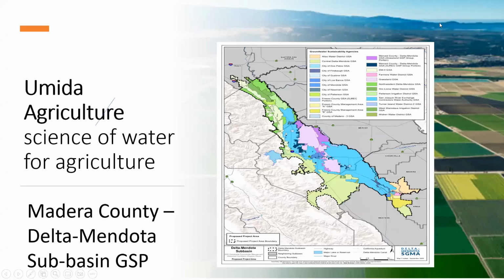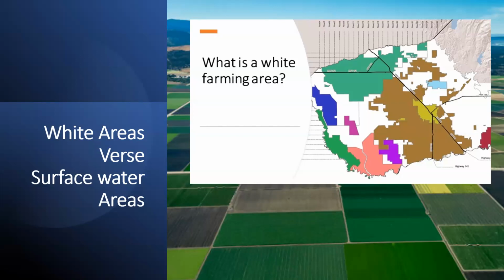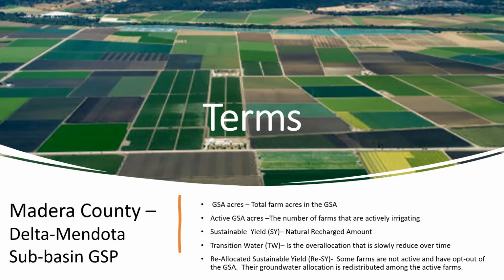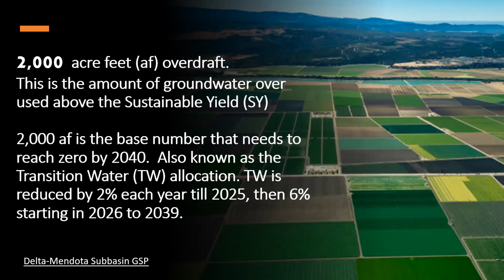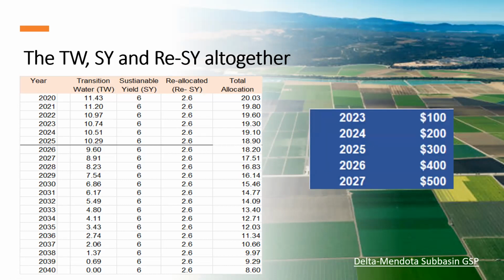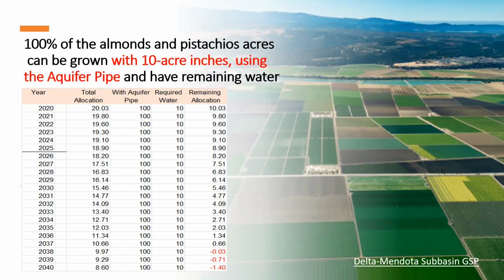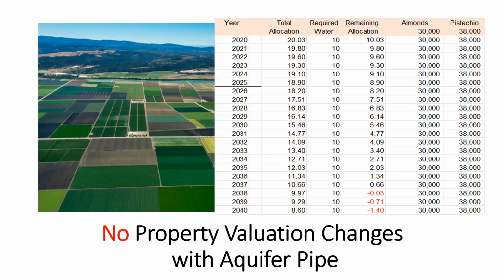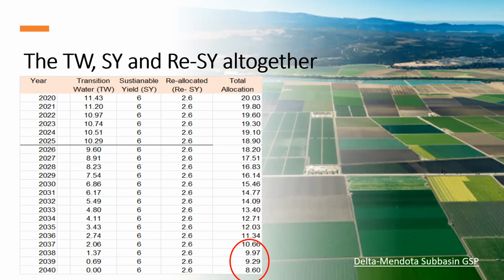Madera County - Delta Mendota Subbasin GSA Groundwater Allocation 2023 to 2040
Groundwater allocation for Delta Mendota Subbasin – Madera County Groundwater Sustainable Agency (GSA)’s allocation plan is confusing as with all GSAs.  This video is intended to make it easy for a farm operator (farmer) to understand what exactly is the groundwater allocation today and for the years to come all the way to 2040.

The goal is to go through the details on how each allocation bucket is figured out, with a final sheet adding up all the allocation elements.   In the video you can skip all the way to the end to see the final product.

I also show the impact the allocation has to a farm to generate profits and the valuation effect to the land.

You can find all the detail document where we pulled the information, at the Madera County

Groundwater Sustainability Management Act ( SGMA ) is an important long term sustainable water plan for the State of California with significant economic impacts to farms, local economy and long term food security.

At Umida Ag we plan on developing allocation videos for many of the GSA’s across the state.